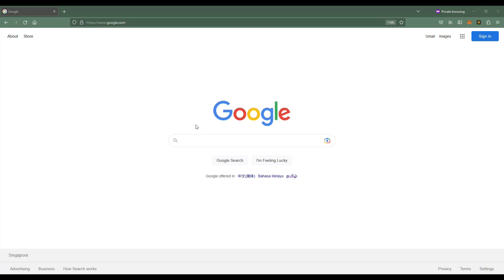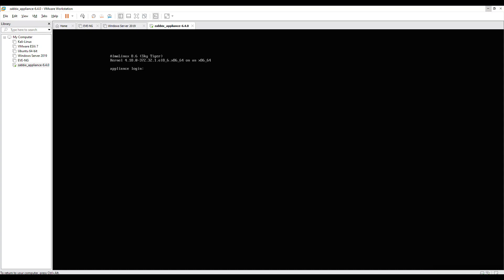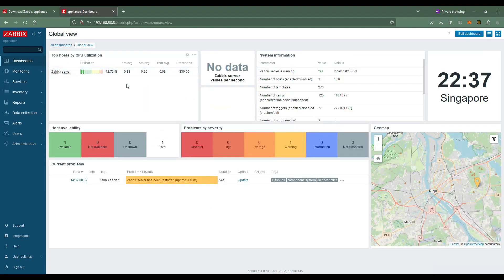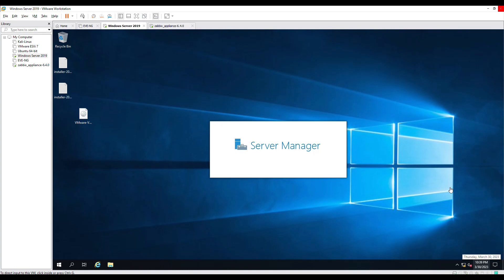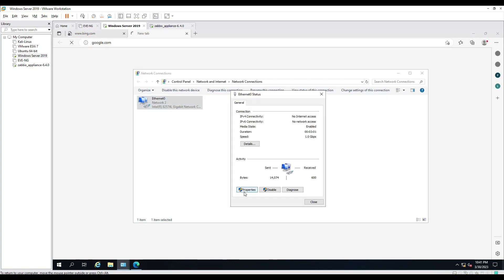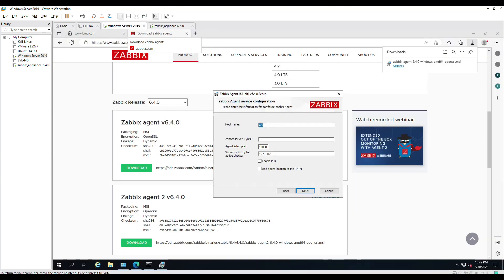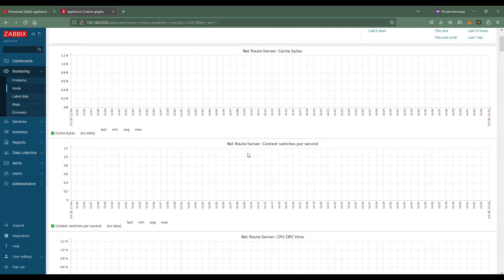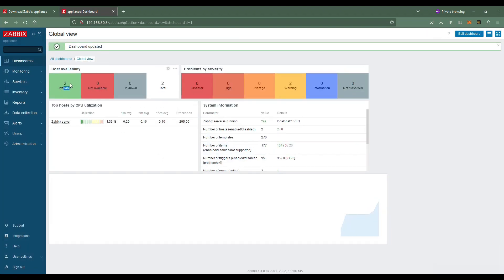How to Install Zabbix on Windows (VMware) | Step-by-Step Monitoring Setup Guide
Looking to monitor your Windows environment with Zabbix? 🎯
This step-by-step tutorial walks you through the full process of setting up Zabbix on Windows using VMware Workstation—perfect for beginners and network professionals alike.

💻 What you’ll learn in this video:

How to download and install the Zabbix Appliance
Setup Zabbix on VMware Workstation
Access the Zabbix web GUI
Troubleshoot agent installation on Windows Server
Customize your Zabbix dashboard for effective monitoring

CLI Credentials
Username: root
Password: zabbix

GUI Crendentials
Username: Admin
Password: zabbix

Chapters

00:35 Download Zabbix Appliance
01:00 Install zabbix to vmware
02:23 Access Zabbix GUI Interface
07:17 Troubleshoot and Install zabbix agent to windows server
08:57 Customize Dashboard

Acquire Networking skills at no cost! Below are the playlists that contain all the necessary resources for your learning.

Activity: Create your Network Diagram